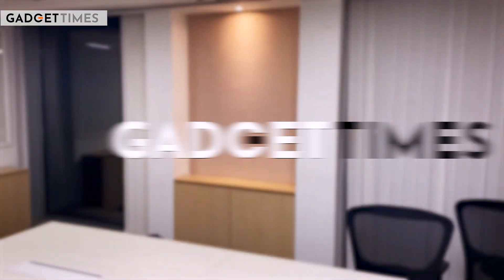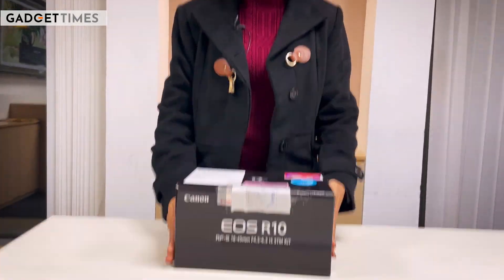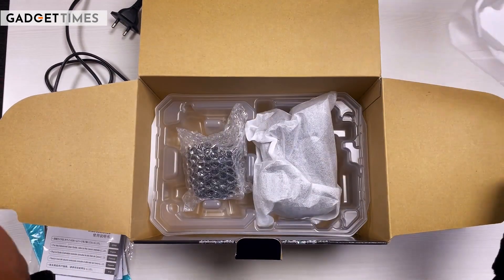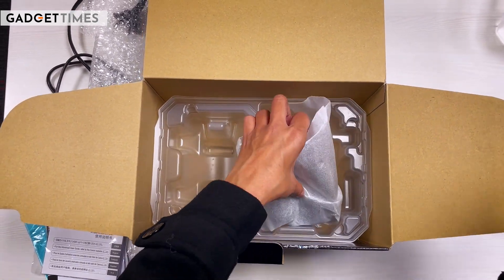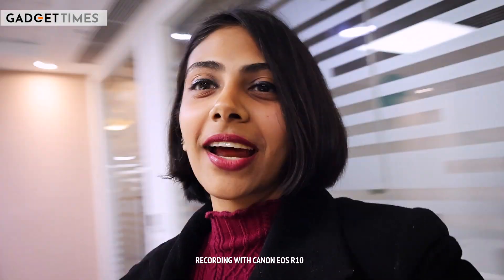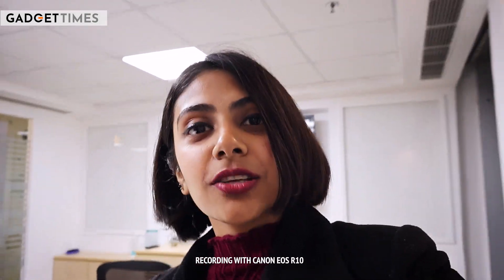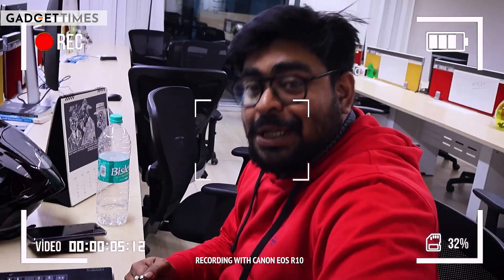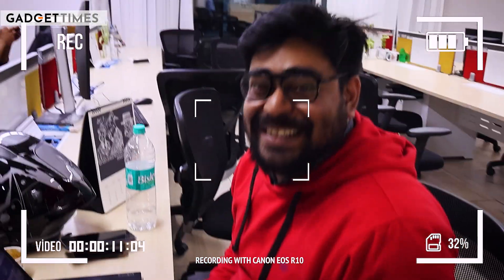Canon EOS R10 Unboxing - Meant for Vloggers? | Gadget Times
Canon EOS R10 is the company's APS-C mirrorless camera which caters for all vloggers. The camera boasts a 24.2-megapixel CMOS sensor, a DIGIC X processor, 4K video recording, and a continuous shooting capacity of 23FPS. The camera body weighs 429 grams and offers a 3-inch screen. In our latest video, we unboxed the EOS R10, found out all the contents kept inside the retail box, and also took the camera out for testing. Find out!